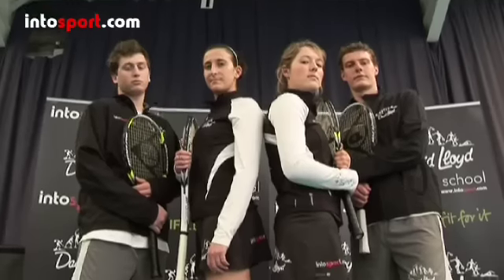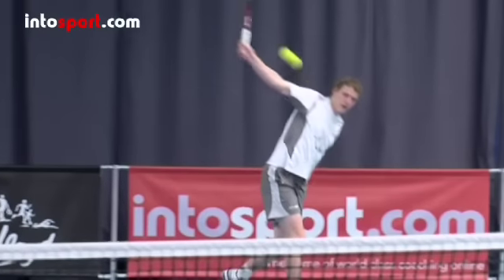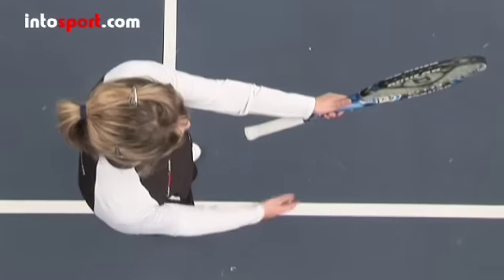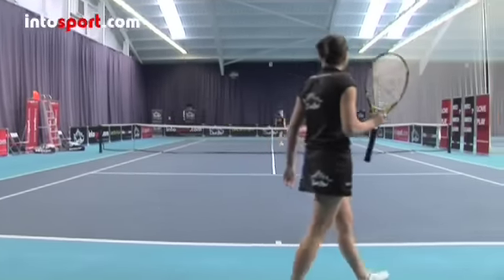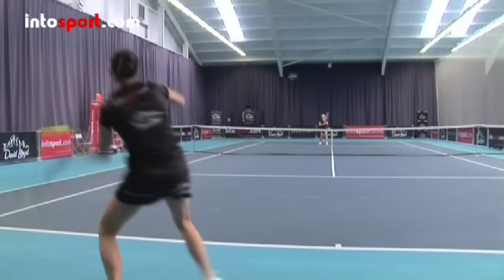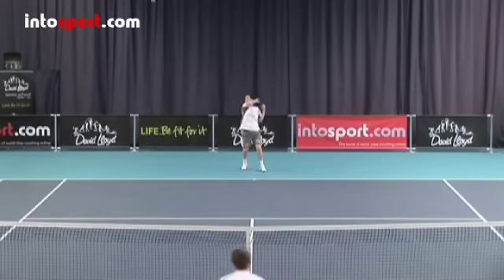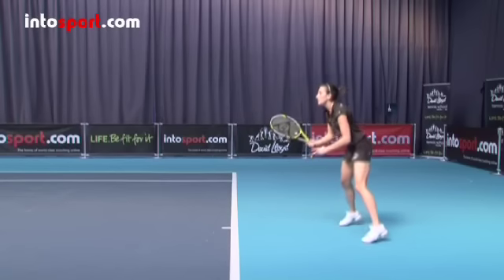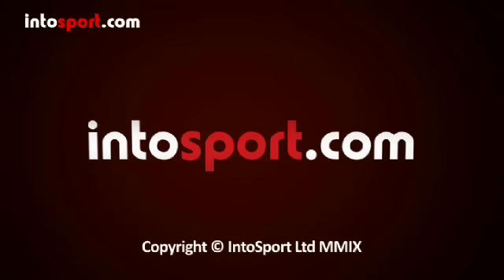Tennis Lob Shot Technique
If your opponent is at the net, or approaching it, then you have a range of options, including attempting a lob. Find out how to hit point winning lobs using our guide to lob technique.

Want to be as good as Federer, Nadal, Murray and Djokovic?! Get access to this video and many more, ALL FOR FREE, at intosport.com. REGISTER NOW at intosport.com, the home of world class coaching online, and FREE!

The Tennis School iPhone App is out now! Follow this link for more details...